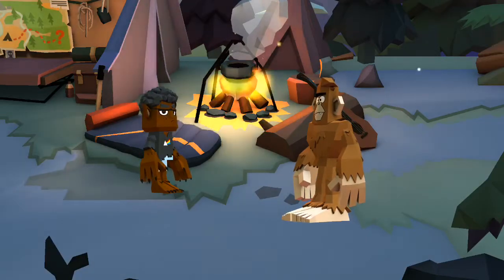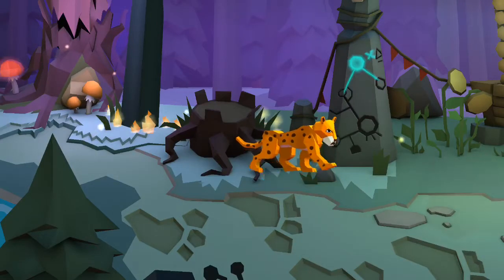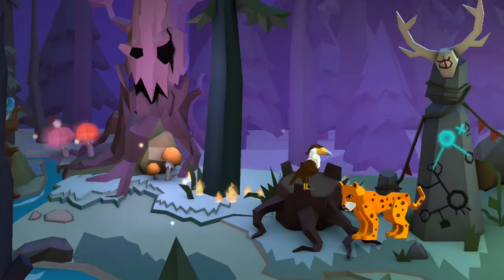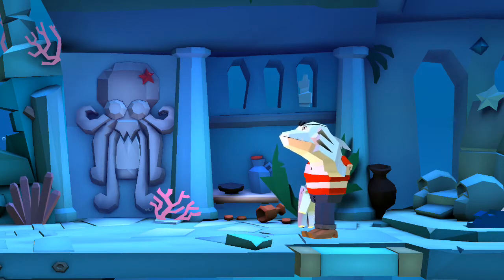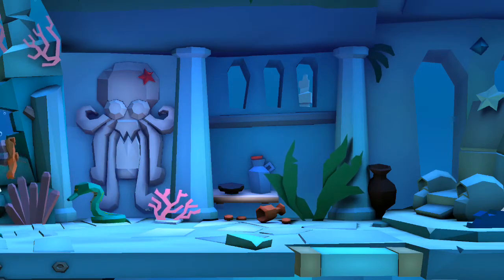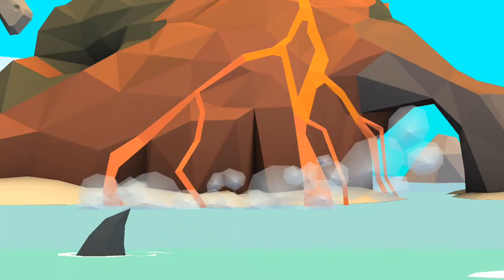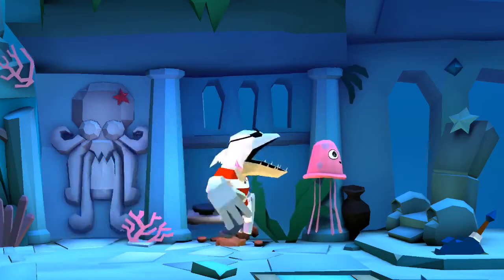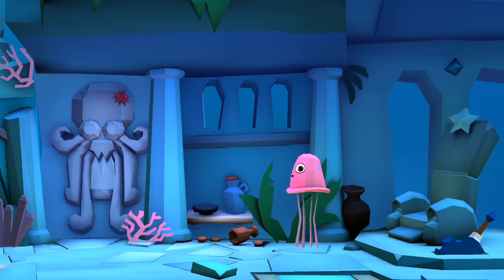Animal Habitat| How Animals Fight for Survival| Symbiotic & Parasitism Relation| Animal Partnerships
"THE ART OF LIVING IN SPECIES"

Like human being, animals and fishes need food for their survival. In English language the term "Symbiosis" is a close relationship between two species in which at least one species benefits. "Parasitism" is a symbiotic relationship in which one species (the parasite) benefits while the other species (the host) is harmed.

1. Animals Adaptations
2. How Animals Fight for Survival
3. Animals Symbiotic & Parasitism Relationship
4. Animal Survival Skills
5. Animal Survival Behaviours
6. Wildlife Animal Survival
7. How Animals Survive on Earth
8. Animal Adaptation Chart
9. Animals Adaptation for Kids
10. Animals Adaptation Animated
11. Symbiotic Relationship
12. Parasitism Relationship
13. Ecological Relationship
14. Life Under Ocean
15. Animals in Wild
16. Tooniomes an Animated Cartoon Channel
17. National Geographic for Kids
18. Animal Planet

Tooniomes is an animated cartoon channel for kids and teens. Here you will find  latest news of the region, adventures, innovations, fiction, documentary, english poems, dramas, creative ideas and many more.